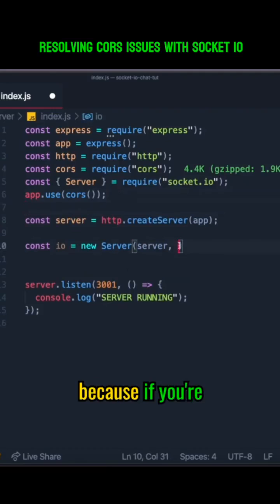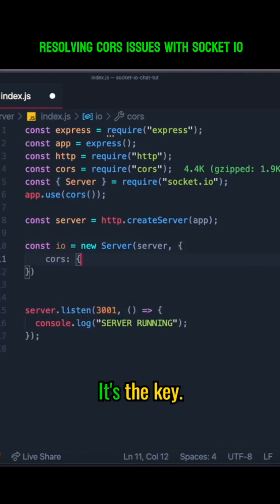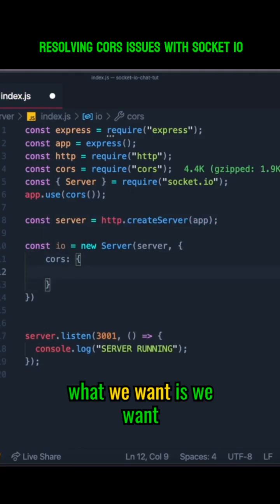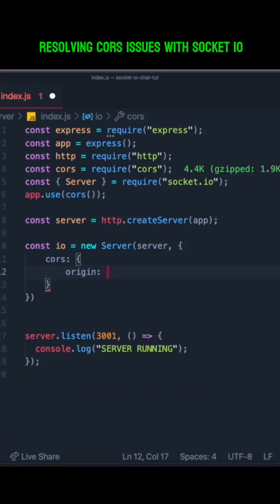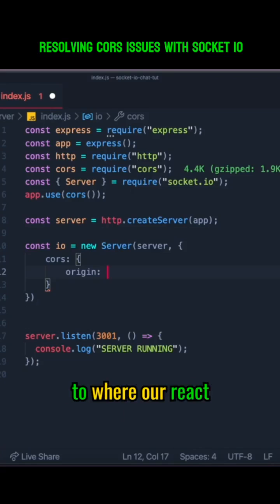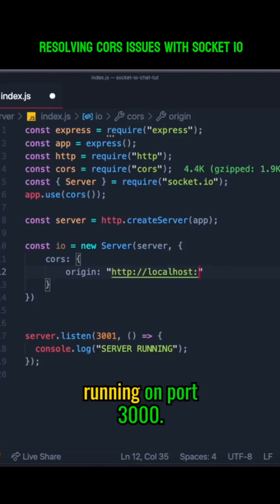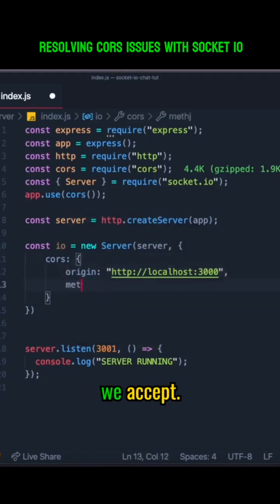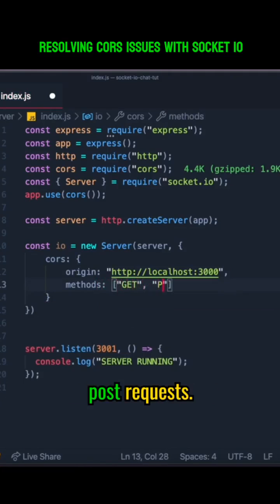Resolving CORS Issues with Socket.IO: A Comprehensive Guide for Developers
If you're a developer working with Socket.IO and facing CORS issues, this comprehensive guide is for you. Cross-Origin Resource Sharing (CORS) can be a common problem when working with Socket.IO, but it's essential to ensure secure communication between your web application and Socket.IO server.

In this tutorial, we'll cover everything you need to know to resolve CORS issues with Socket.IO. We'll walk you through the process of configuring your Socket.IO server to allow cross-origin requests, setting up CORS middleware, and handling CORS errors. We'll also cover best practices for securing your Socket.IO server and preventing security vulnerabilities.

Whether you're building a real-time chat application or a multiplayer game, this guide will equip you with the knowledge and skills you need to effectively resolve CORS issues with Socket.IO. By the end of this tutorial, you'll be able to confidently work with Socket.IO while maintaining secure communication between your web application and Socket.IO server.